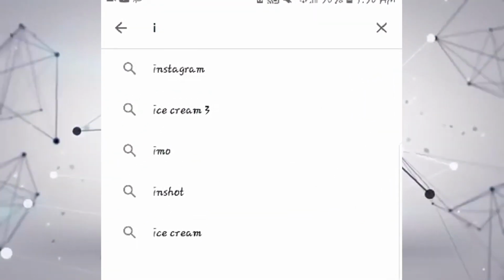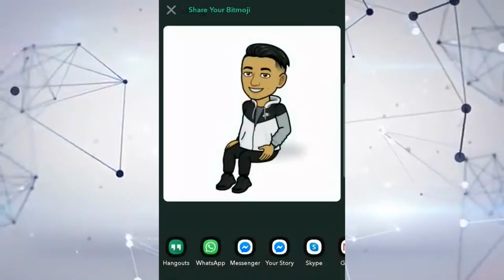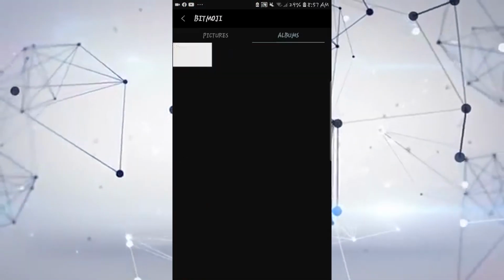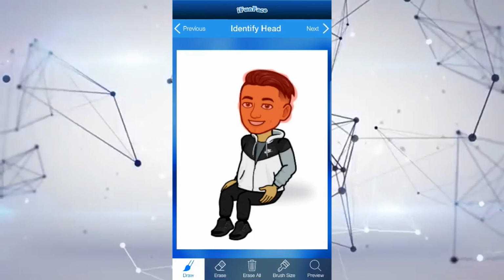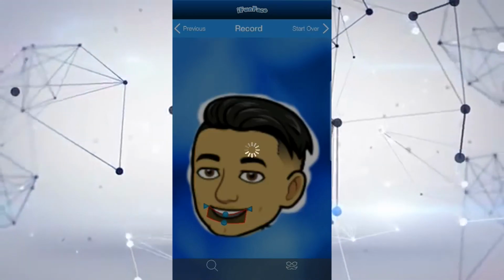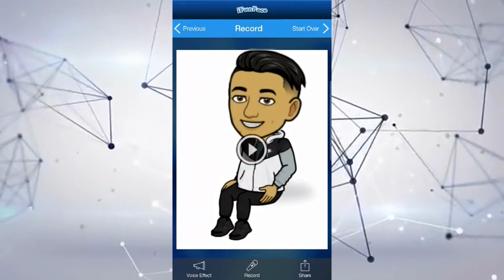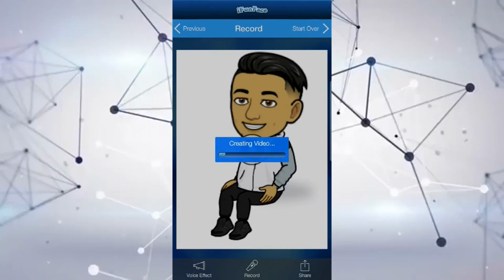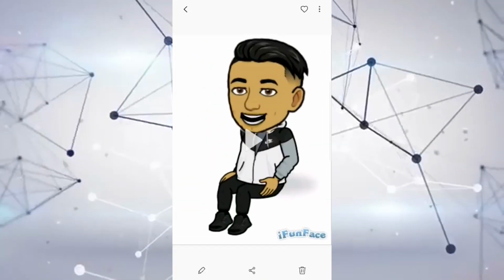How To Create a TALKING BITMOJI | Interactive Classroom Tutorial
We already created our avatar using the Bitmoji App and a 3D Animation of it using the Snapchat and used in our PowerPoint presentation.
Click this link:
How To Create 3D Animated Bitmojis | Interactive Classroom Tutorial

In this tutorial, I will show you how to make your Bitmoji Avatar TALK.
Yes! you read it right!!! a TALKING Bitmoji Avatar.